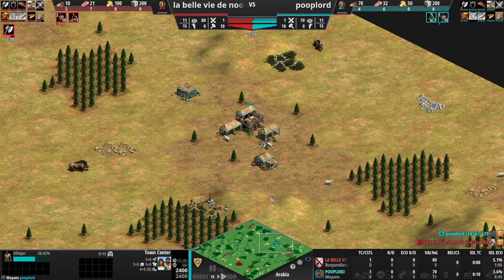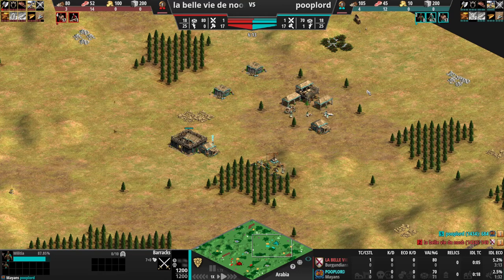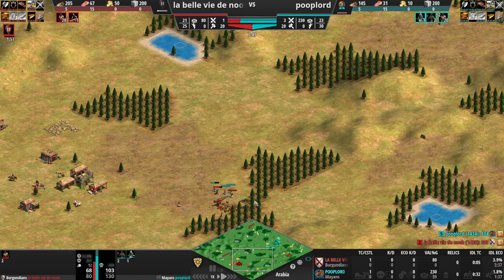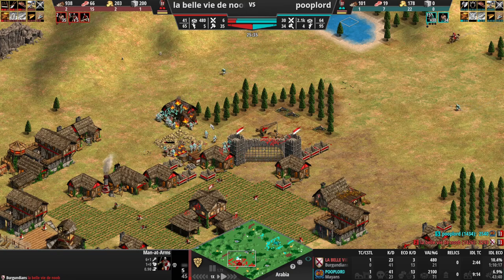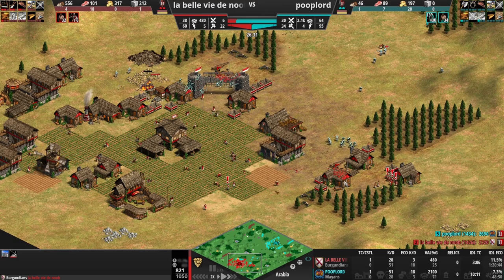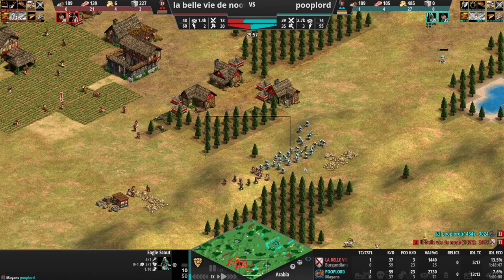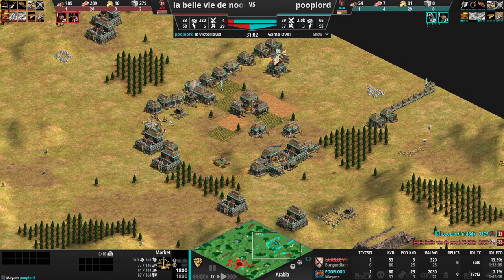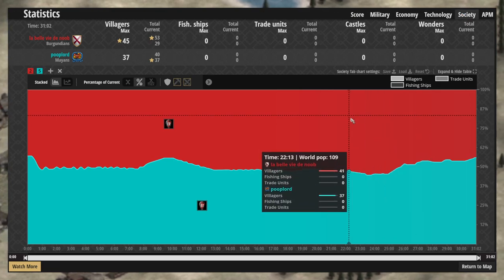New All in Feudal Eagles Strategy on Arabia (Noburu Style)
Intro:
Noburu rush! Lets go its a hard build to pull off but very satisfying if you do

Strategy:
Go for a whole bunch of eagles!

official Build:
*Insta loom
*6 Food
*4 Wood
*1 Boar
*1 House to barracks to house  ***Baracks makes 3 militia***
*2 Food
*1 Get 10 gold to food
*1 Boar
*2 Food
*2 Berries
*2 Wood

**24 vills up**  *long distance deer
*While going up
              *5 From food to gold
              *1 From food to wood
              *2 from food to make farms and deers
              *Build a second barracks

*Get double bit axe

My build:
*Insta loom
*6 Food
*4 Wood
*1 Boar
*1 House to barracks to house  ***Baracks makes 2 militia***
*10 food
*2 wood

**24 vills up**
*While going up
              *5 From food to gold
              *1 From food to wood
              *2 from food to make farms and deers

Keep increasing eagle numbers!